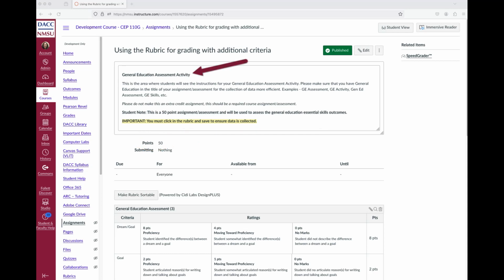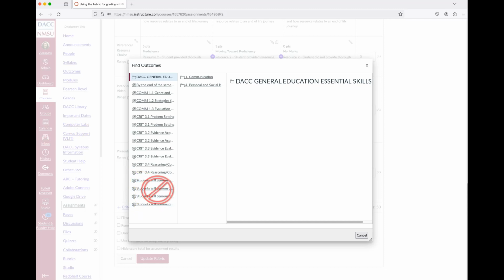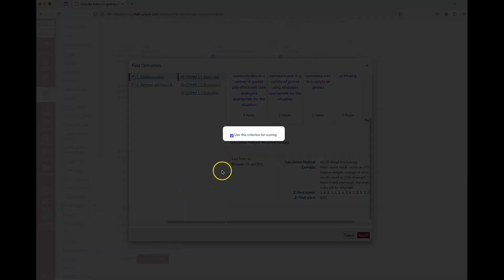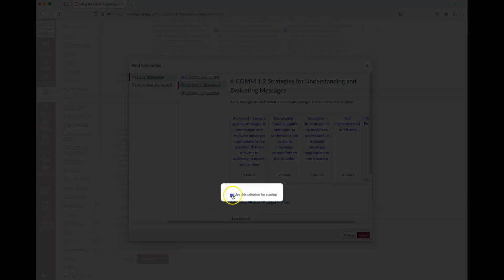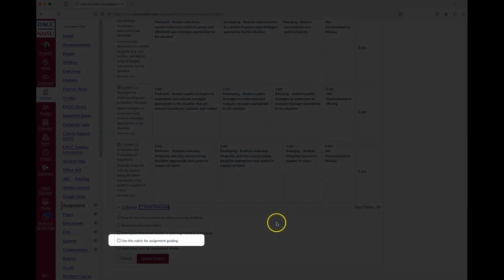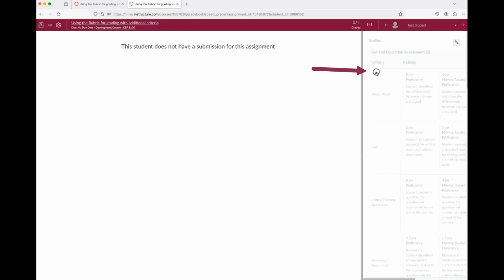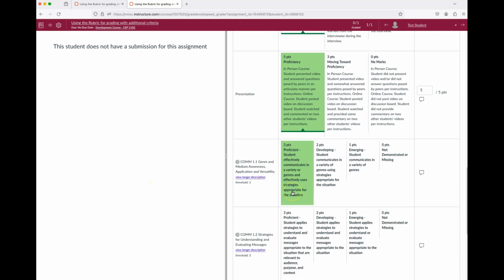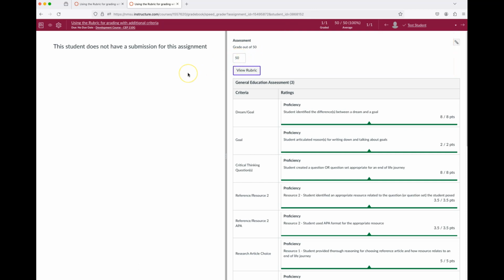DACC Gen Ed with Instructor Criteria